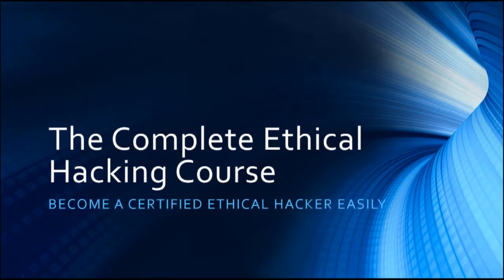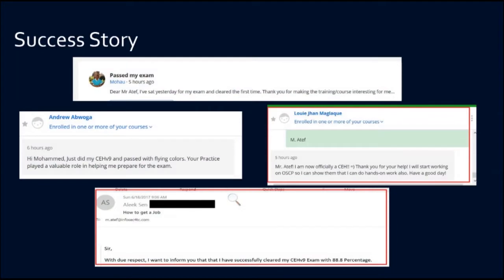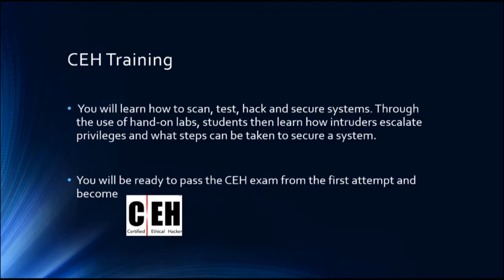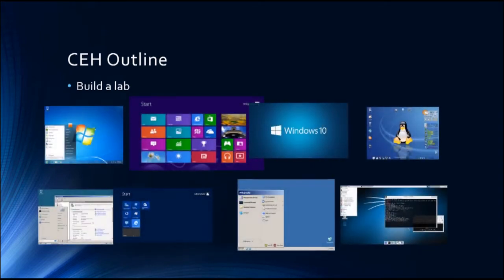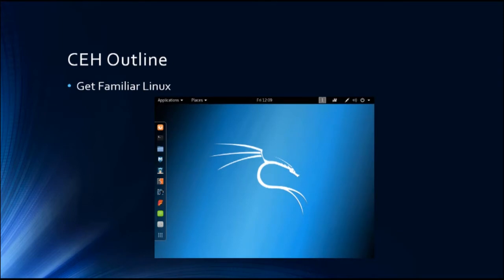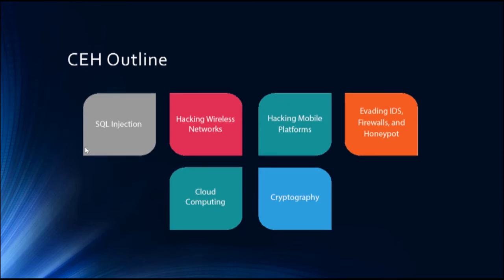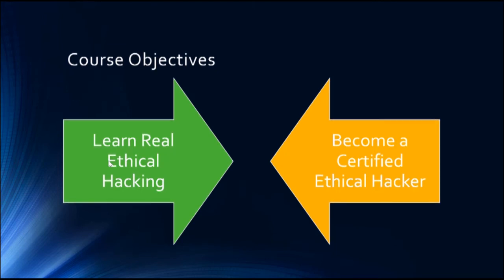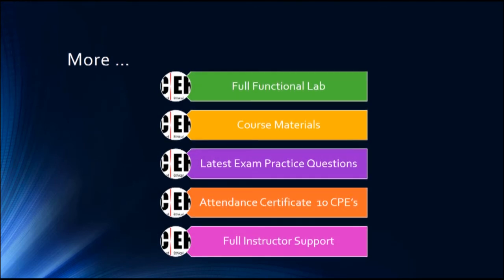The Complete Ethical Hacking Certification Course-Mohamed Atef|Learnfly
Explore the full course on Learnfly (special discount included in the link)

This is the worlds most advanced ethical hacking course with 18 of the most current security
domains any ethical hacker will ever want to know when they are planning to beef up the
information security posture of their organization. In 18 comprehensive modules, the course
covers over 270 attack technologies, commonly used by hackers

The goal of this course is to help you master an ethical hacking methodology that can be used in
a penetration testing or ethical hacking situation. By the end of the course, you will have ethical hacking skills that are highly in demand, as well as the globally recognized Certified Ethical Hacker Certification. This course prepares you for EC-Council Certified Ethical Hacker exam 312-50.

In the course, you will learn:

Key issues plaguing the information security world, incident management process, and penetration testing
Various types of foot-printing, foot-printing tools, and countermeasures
Network scanning techniques and scanning countermeasures
Enumeration techniques and enumeration countermeasures
System hacking methodology, steganography, steganalysis attacks, and covering tracks
Different types of Trojans, Trojan analysis, and Trojan countermeasures
Working of viruses, virus analysis, computer worms, malware analysis procedure, and countermeasures
Packet sniffring techniques and how to defend against sniffring
Social Engineering techniques, identify theft, and social engineering countermeasures
DoS/DDoS attack techniques, botnets, DDoS attack tools, and DoS/DDoS countermeasures
Session hijacking techniques and countermeasures
Different types of webserver attacks, attack methodology, and countermeasures
SQL injection attacks and injection detection tools
Wi-Fi Hacking, wireless Encryption, wireless hacking methodology, wireless hacking tools, and wi-fi security tools
Mobile platform attack vector, android vulnerabilities, jailbreaking iOS, windows phone 8 vulnerabilities, mobile security guidelines, and tools
Firewall, IDS and honeypot evasion techniques, evasion tools, and countermeasures
Various cloud computing concepts, threats, attacks, and security techniques and tools
Different types of cryptography ciphers, Public Key Infrastructure (PKI), cryptography attacks, and cryptanalysis tools
Various types of penetration testing, security audit, vulnerability assessment, and penetration testing road map
Make This Investment in Yourself

If you want to do exciting work and enjoy the salaries that ethical hackers make, then this is the course for you!

Take this course become a certified ethical hacker!